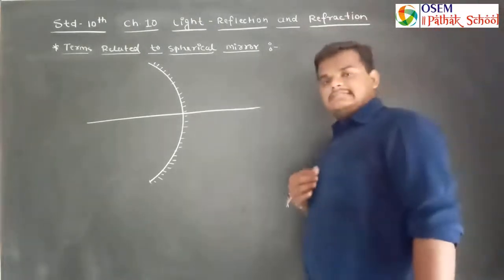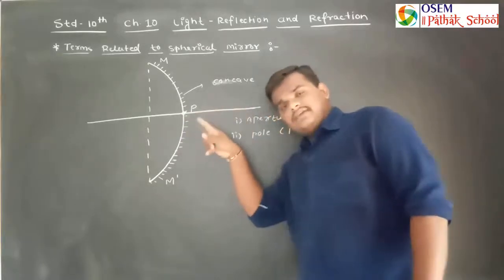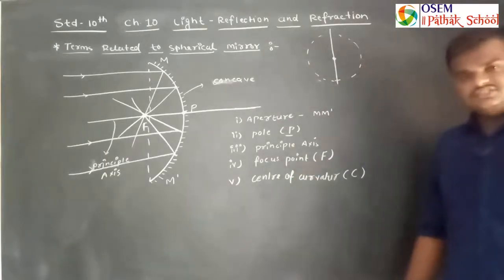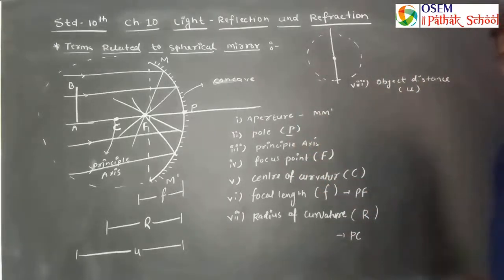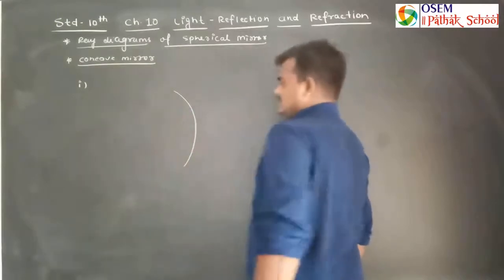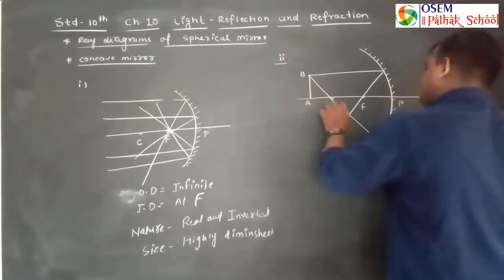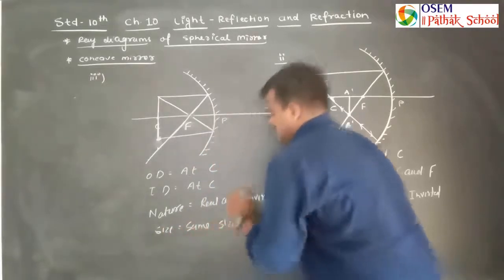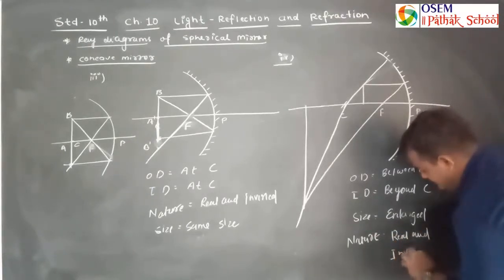Std. 10 | Gujarati Medium | Science | Ch - 10 : Light - Reflection & Refraction